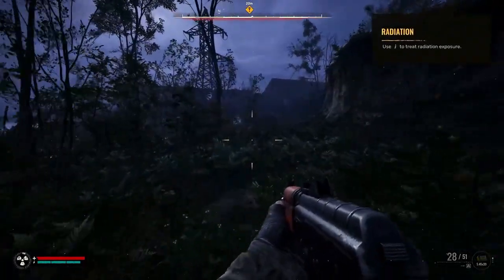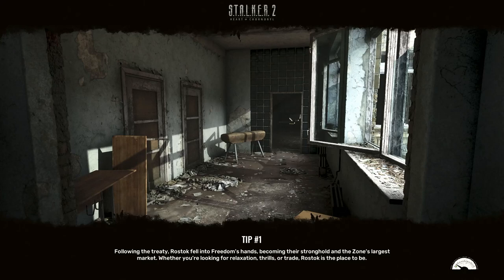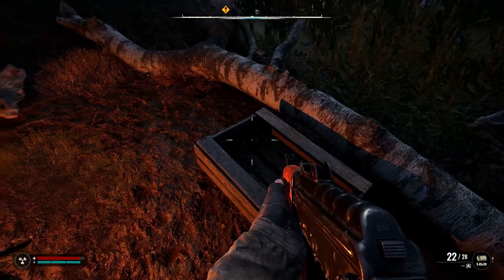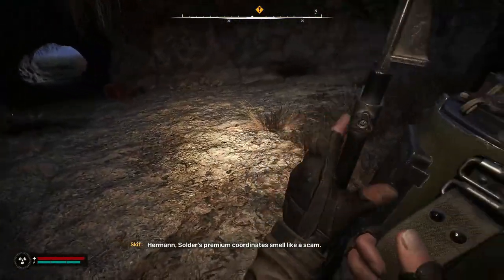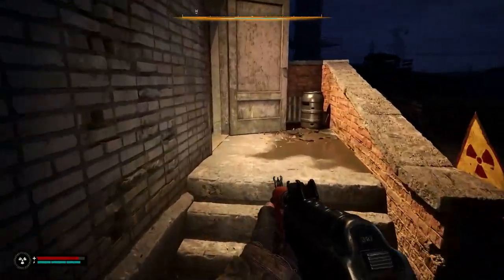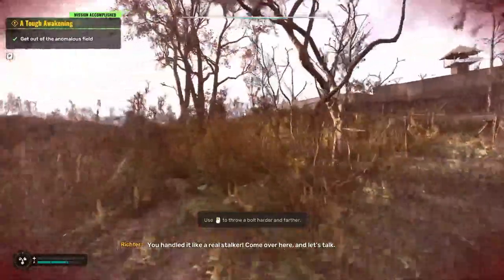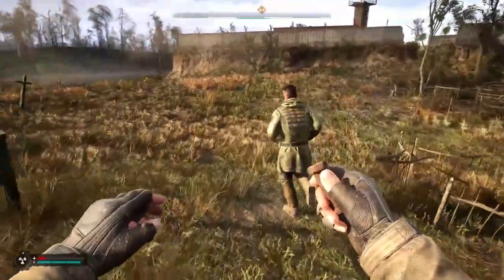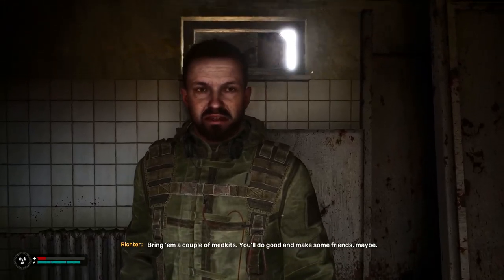This is crazy - STALKER 2 Heart of Chornobyl - EP02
Lets explore Chornobyl in this action pack adventure.

Catch me Live every Tuesday and Thursday at 7:00 PM Central time